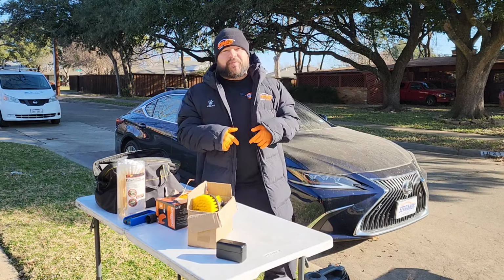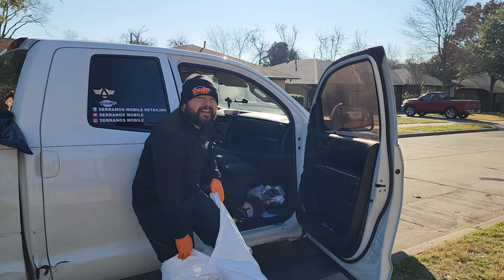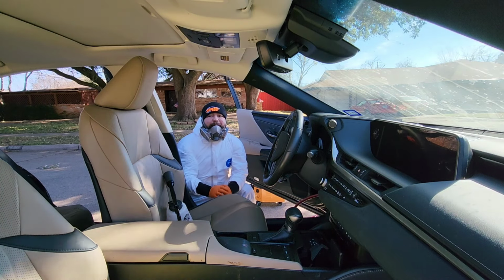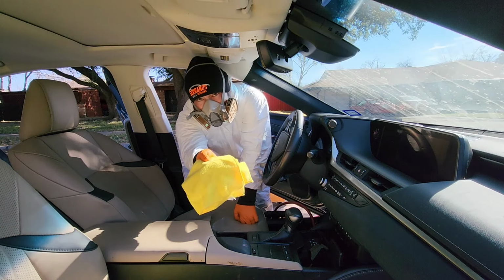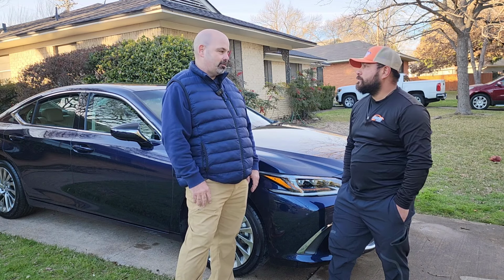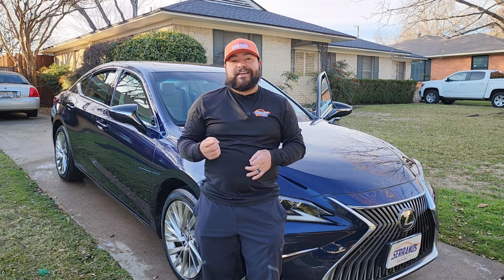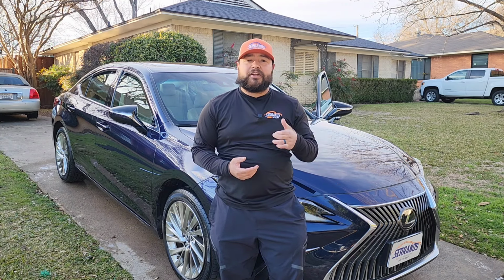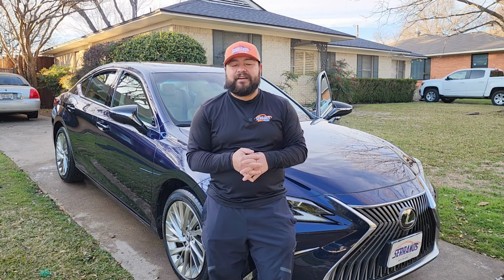DISASTER DETAIL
Imagine being in a situation where it takes over your life, depression, health and other life journey's, Today I got the opportunity to give this vehicle but most importantly this customer a second chance at enjoying this beautiful vehicle.  Join me as I transform this interior.

Ozone machine